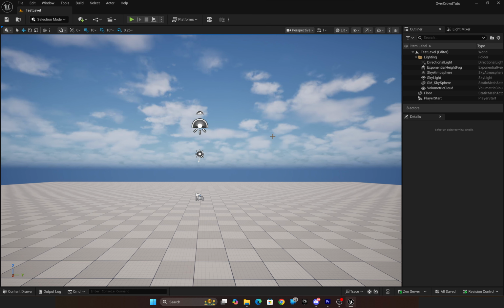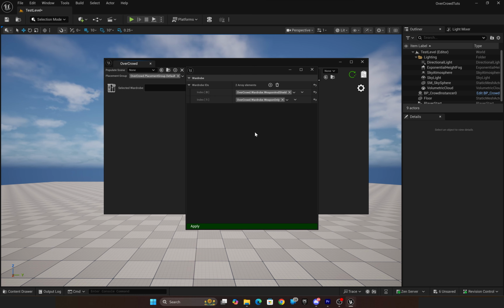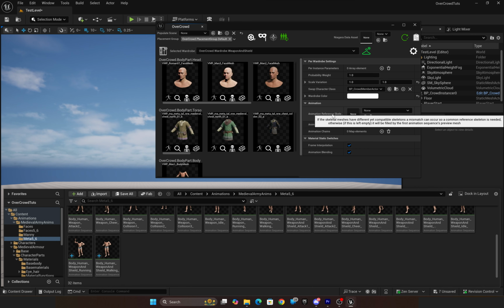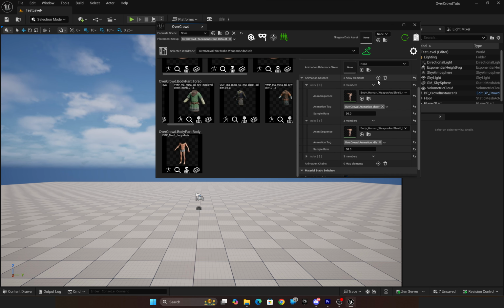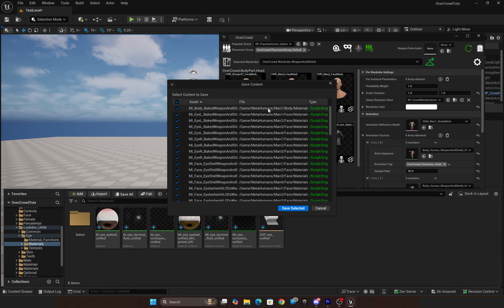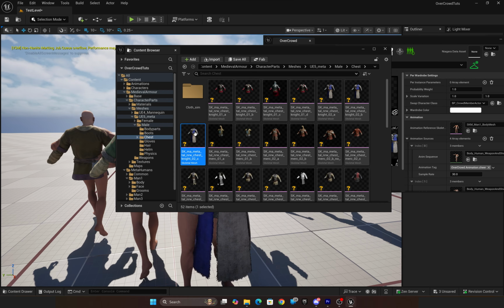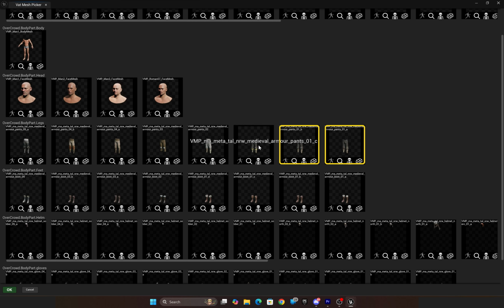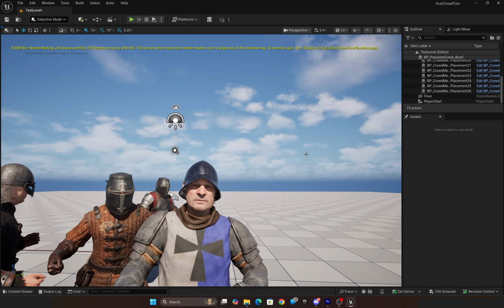4 - Setting up and Baking Wardrobe and Animations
In this tutorial, we'll take all of our prepared wardrobe items and animations and bake them into Vertex Animation Textures (VATs) for use in Overcrowd. I'll show you how to set up the Overcrowd wardrobe editor, add your clothing items, and assign the correct animation and gameplay tags.

We will create two distinct wardrobe setups: one for characters with weapons and shields, and another for those without. This process involves creating animation sets, adding them to the wardrobe editor, and then using the Overcrowd scripted asset action to bake everything together. I'll also cover some common issues, like making sure your reference skeletons are correct to avoid weird animation bugs.

Finally, we will do a test spawn of our crowd in the scene to see the final result with all the randomized modular wardrobe pieces and animations working together.

CHAPTERS:
0:00 - Introduction & Fixing a Previous Mistake
1:40 - Overview of the Baking Process
2:20 - Opening the Wardrobe Editor
2:58 - Adding Items to the Wardrobe
4:30 - Creating Animation Indexes
5:55 - Going Over Animations
7:01 - Baking the Wardrobe and Animations
8:20 - Saving and Testing the Crowd Spawn